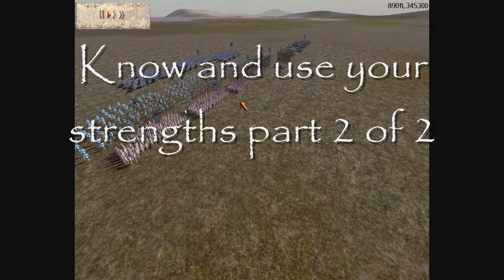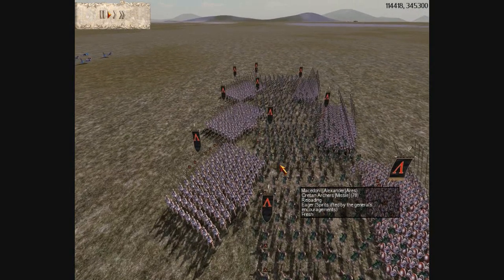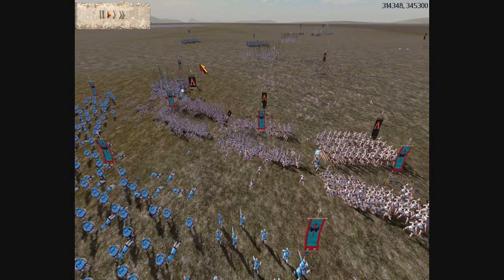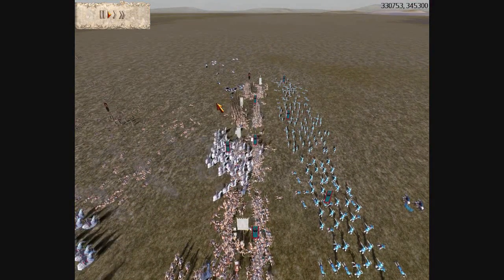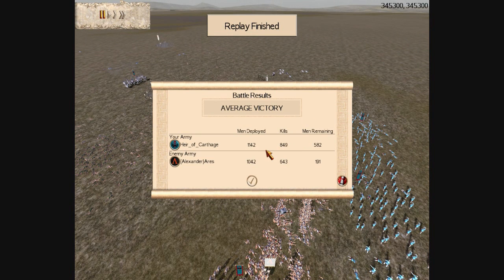Rome Total War HD Online Commentary Battle #56 Know and use your strengths part 2 of 2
Here is the second part or this little series. Hope this is helpful to some of you. Enjoy.